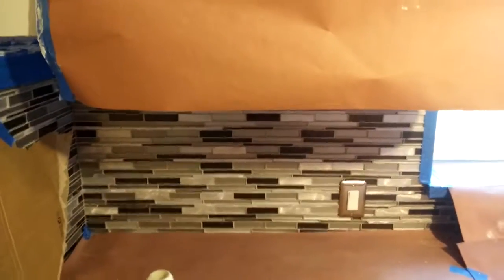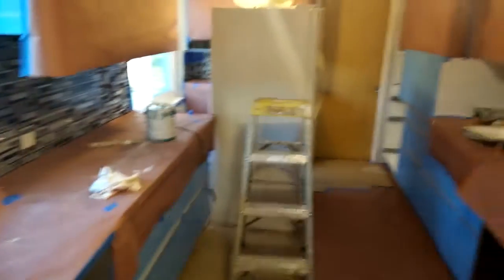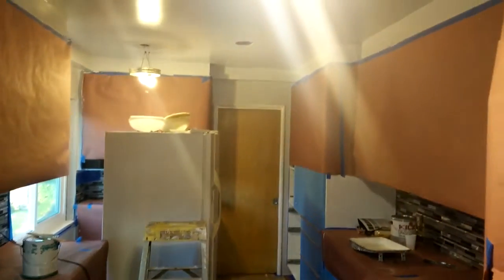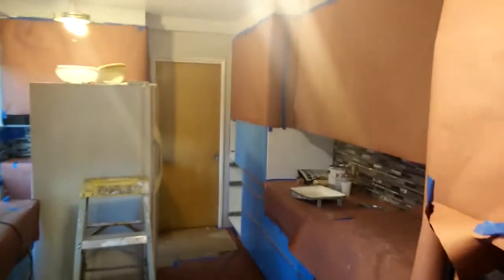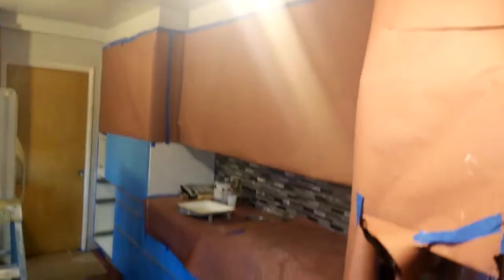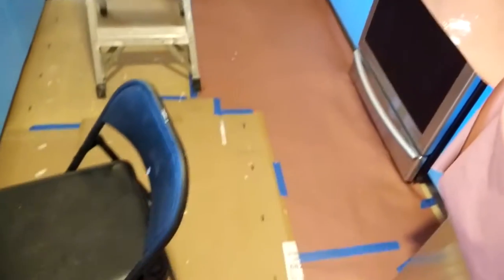Ikea kitchen remodel Ringhult cabinets almost done!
Almost done with the kitchen remodel, just need to finish painting and to install the kick boards.